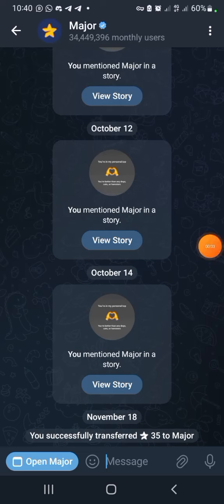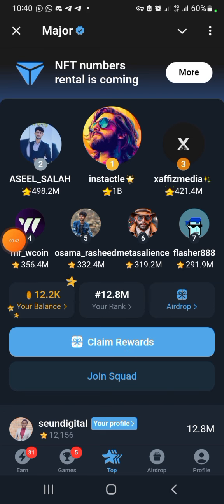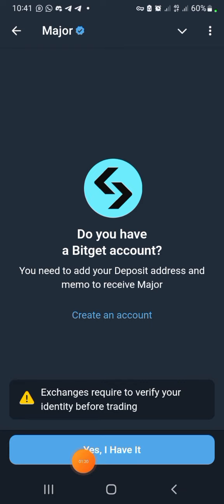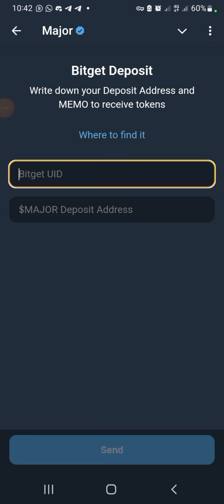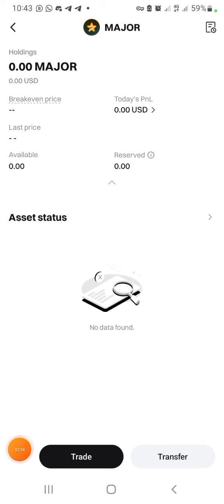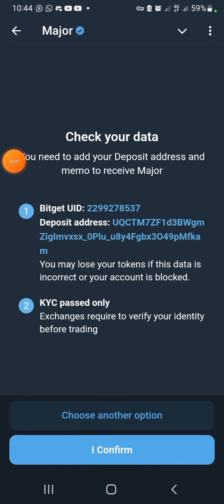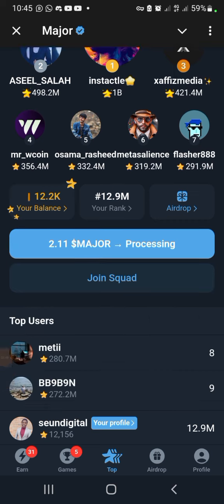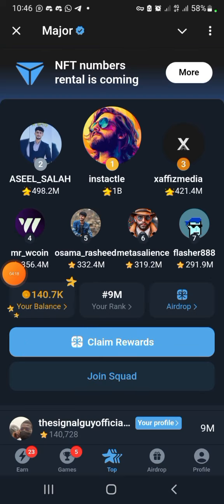HOW TO CLAIM MAJOR AIRDROP TO BITGET EXCHANGE